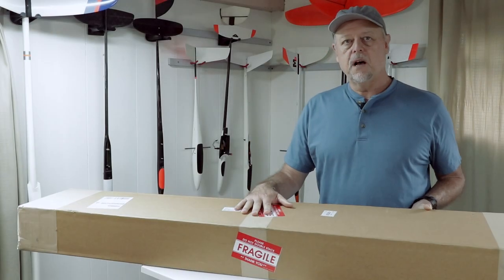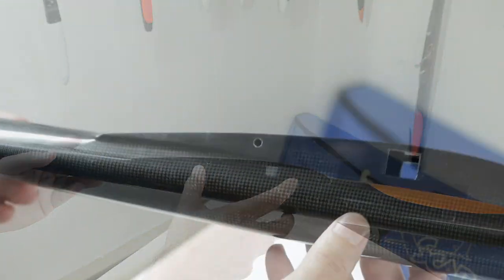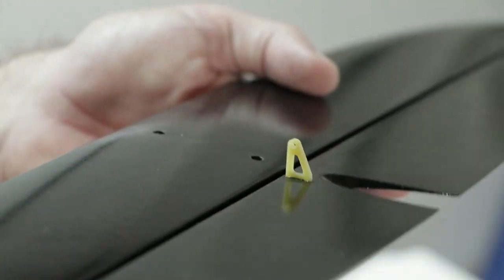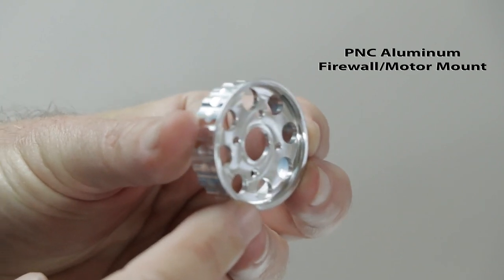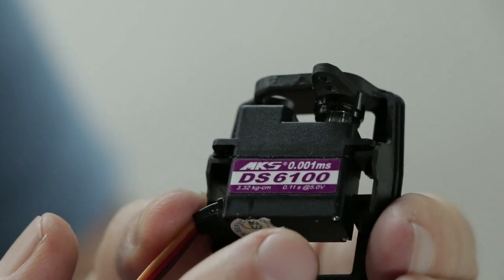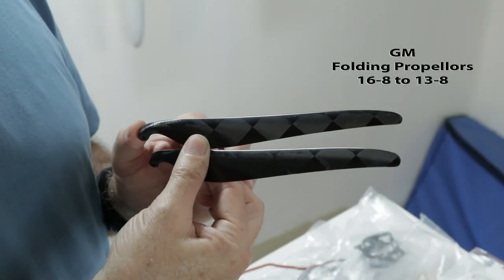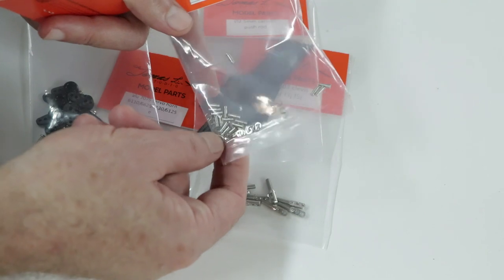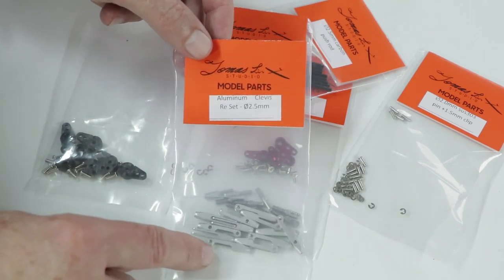ORION V2 2.4m All-Arounder: Introduction and Equipment Choices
In part 1 of this series, pro pilot Paul Naton shows you the new NAN Orion V2, a 2.4 meter electric launched all-arounder composite sailplane for slope and thermal soaring. You'll learn about the new design details and see what hardware is going to be used for the build. Learn more about the Orion V2 at the Soaring USA Check out Paul’s famous series of highly detailed and professionally produced r/c glider construction and flying techniques videos Learn everything from tuning and radio set up to themaling techniques and repair techniques. Each Digital Edition DRM-Free mp.4 video program you purchase and download will play on any phone, PC or iPad, and can be transferred and copied to any other device you own.